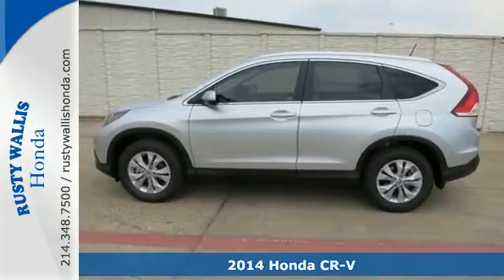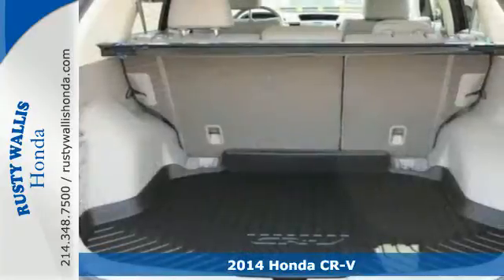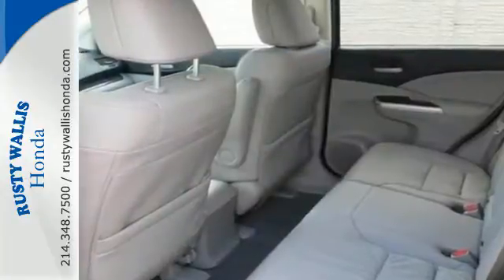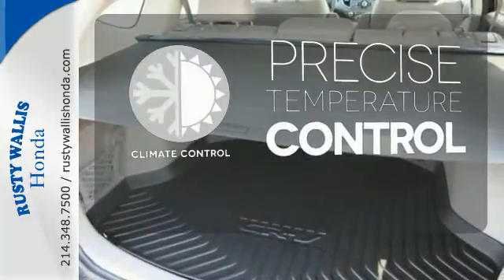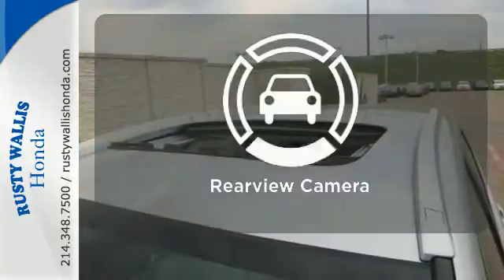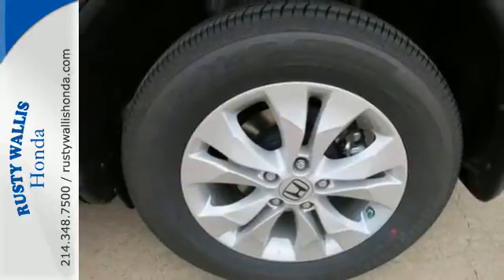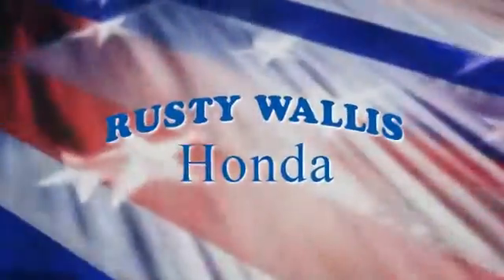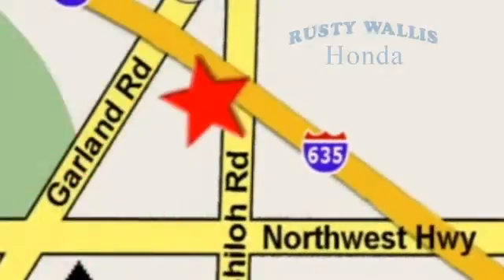2014 Honda CR-V Dallas TX Fort Worth, TX #141502 - SOLD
Year: 2014
Make: Honda
Model: CR-V
Trim: 2WD 5dr EX-L
Engine: 4 Cyl - 2.4 L
Transmission: Automatic
Color: Alabaster Silver Metallic
Interior: Gray
Stock #: 141502
VIN: 2HKRM3H76EH532247
Wow! What a sweetheart! My! My! My! What a deal! Welcome to Rusty Wallis Honda, family owned and operated for over 45 years. How inviting is this terrific 2014 Honda CR-V? What do we like about this 2014 CR-V?

Address:
12277 Shiloh Road